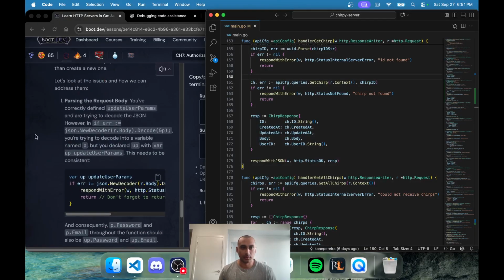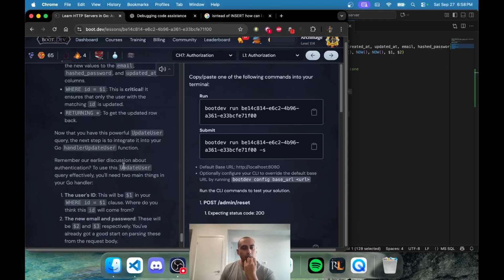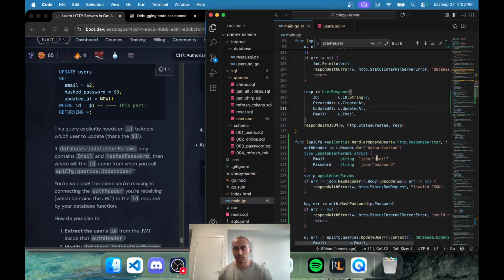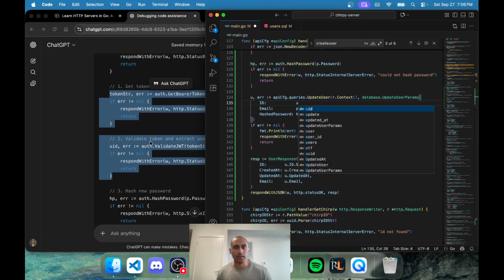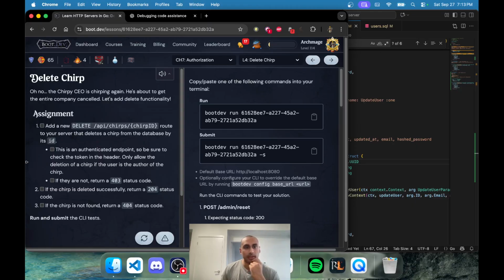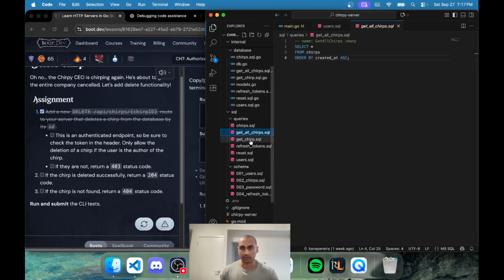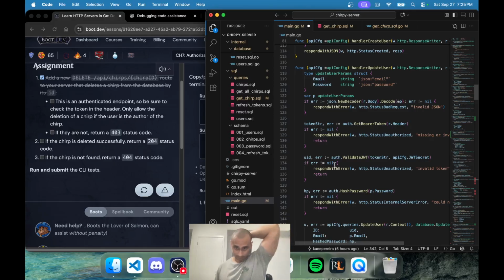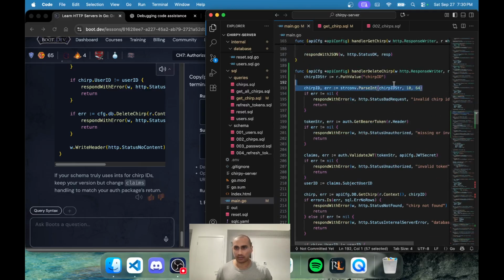Focus Study Sesh Ep12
study sesh without OSRS afk training